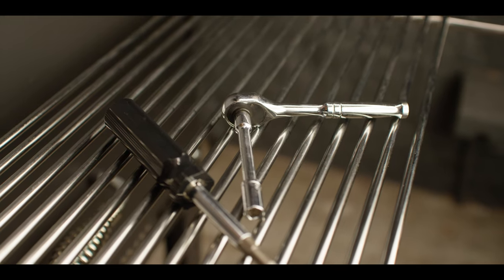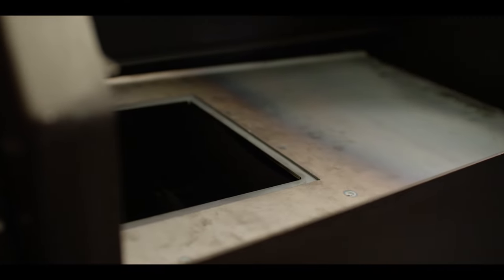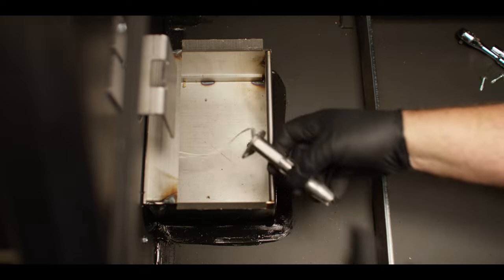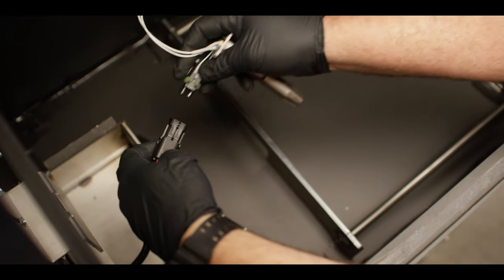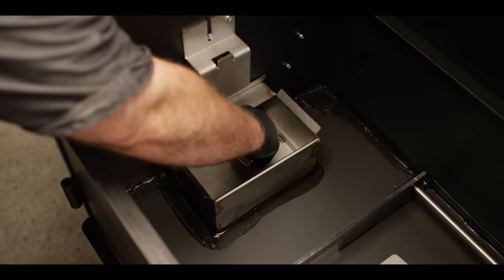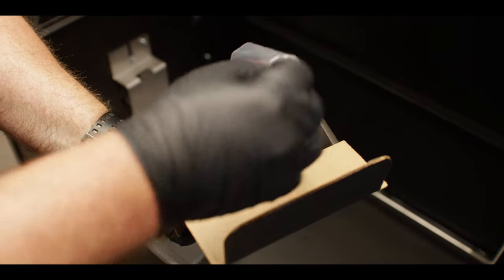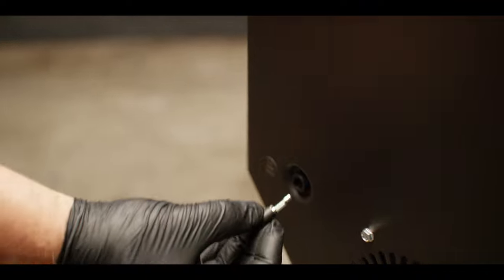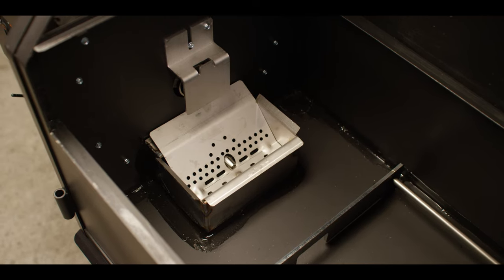Igniter Replacement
How do you rescue your barbecue when the igniter doesn’t work? We share a hack to fire up the pellet grill without the igniter, and walk through the easy steps to replace an igniter that isn’t working.

** FOLLOW US **
00:00 Tools Required
00:10 Grill Repair Preparation
00:26 Remove Old Igniter
00:38 Pull Out Wires & Unplug
00:51 Plug In New Igniter
01:01 Install New Igniter
01:20 Locate New Fuse and Housing
01:30 Fuse Removal
01:41 Insert New Fuse and Grill Startup
01:58 Like & Subscribe